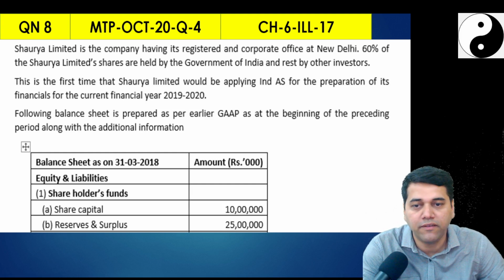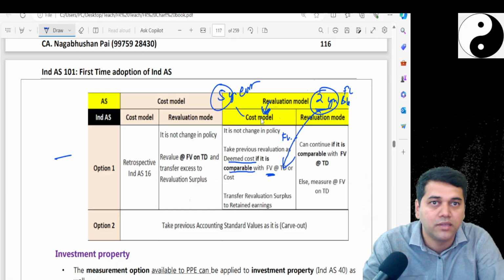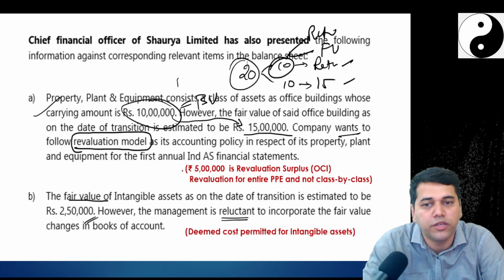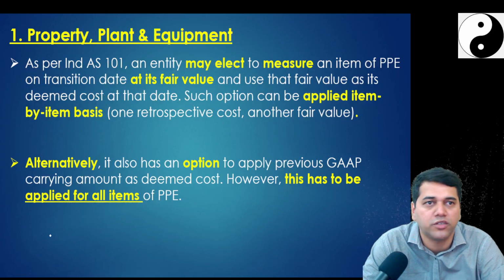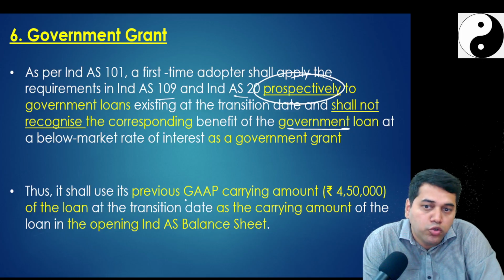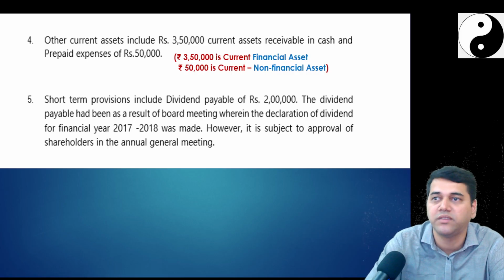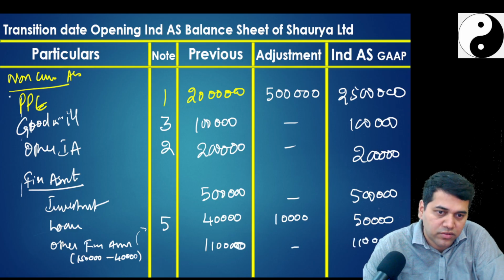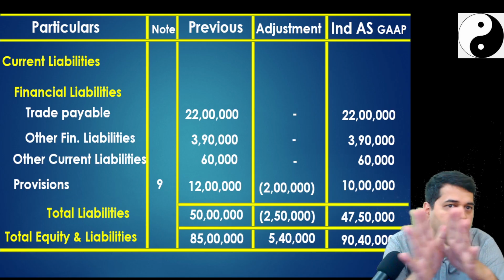Ind AS 101 (Part 3) - First Time Adoption